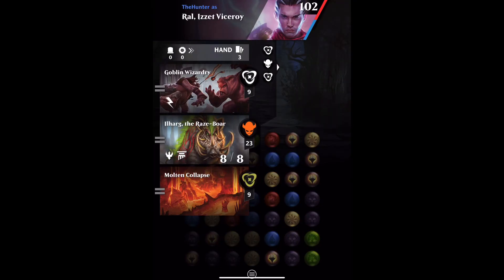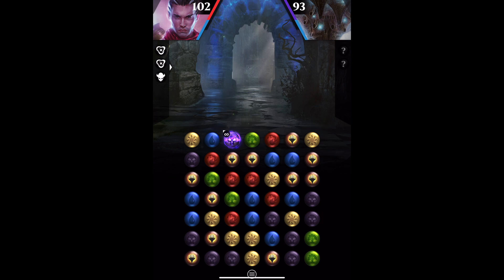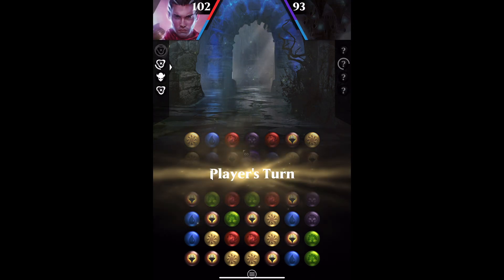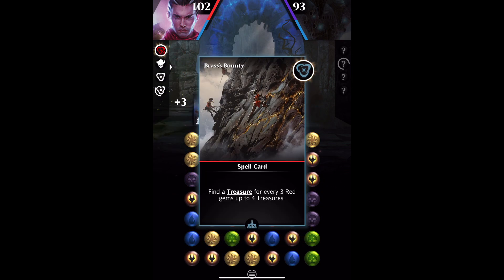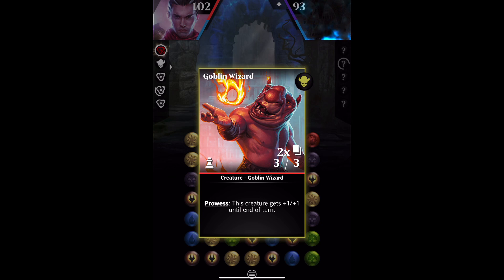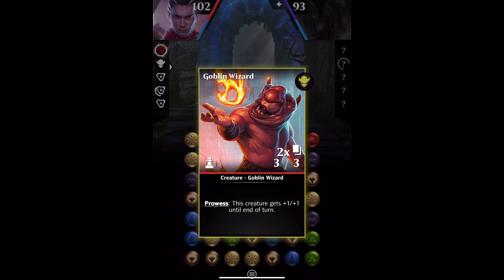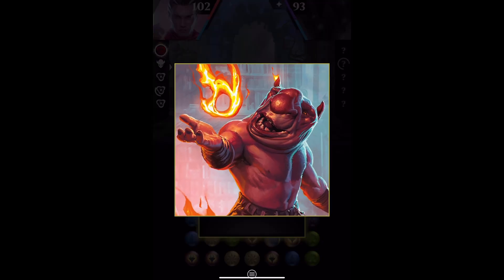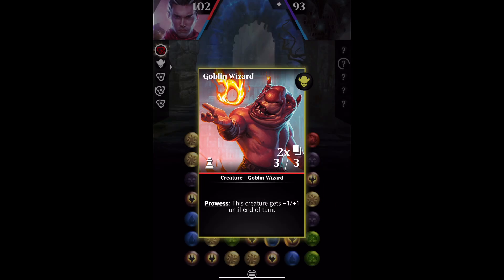Magic Puzzle Quest - #161 Creature Tokens: Goblin Wizard